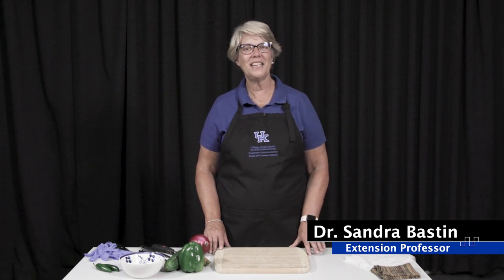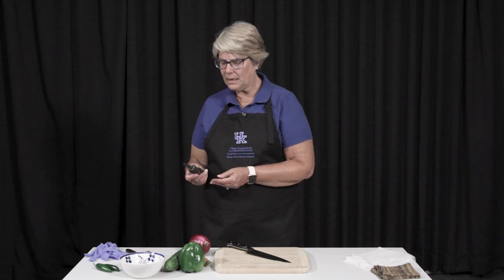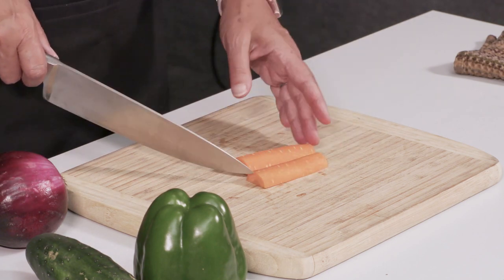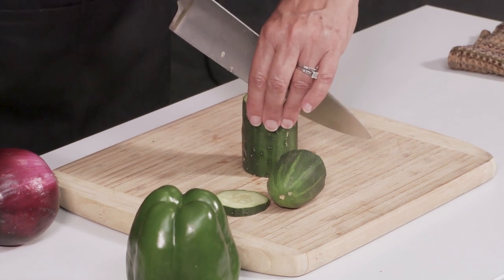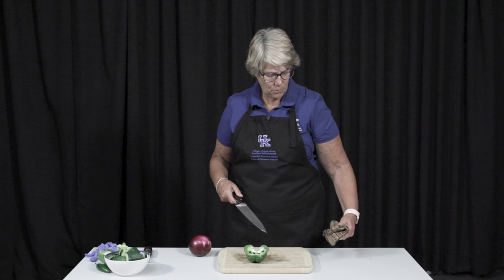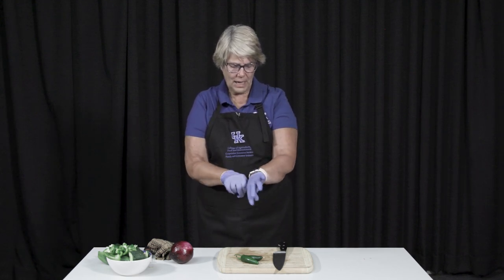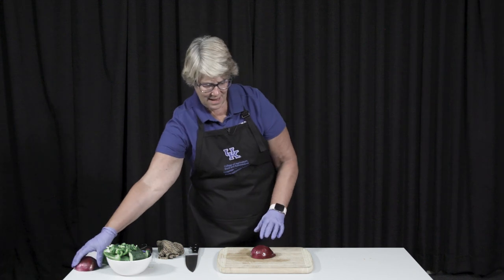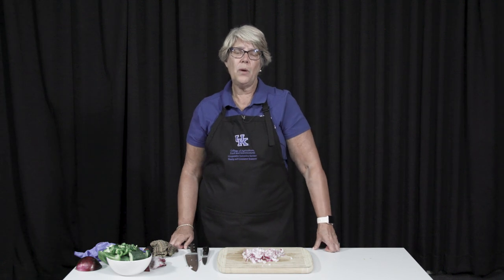Knife Skills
Dr. Sandra Bastin shows us how to safely use kitchen knives to prepare vegetables for canning.